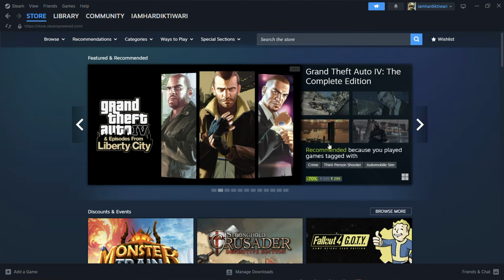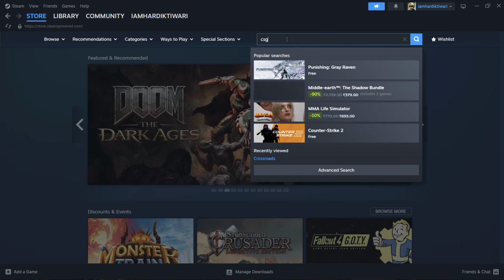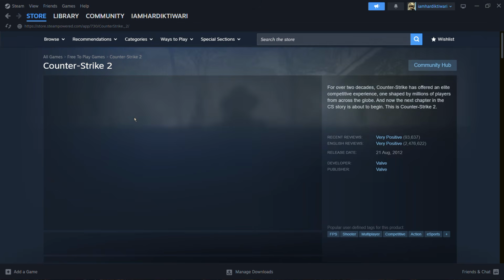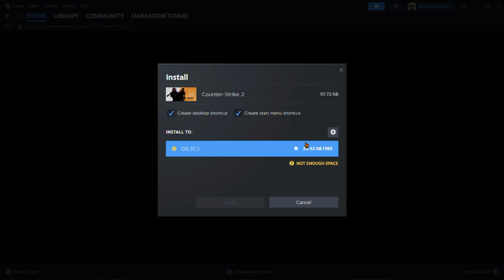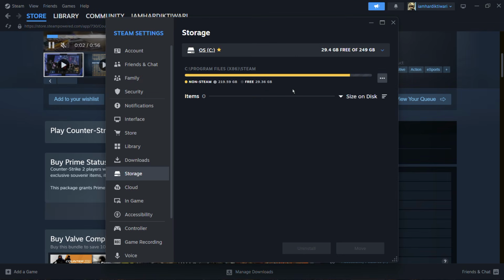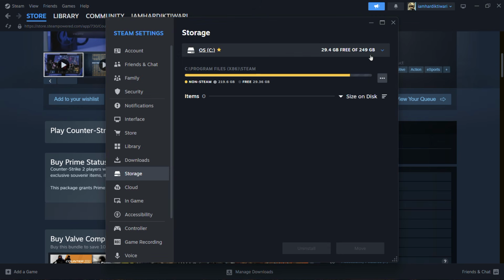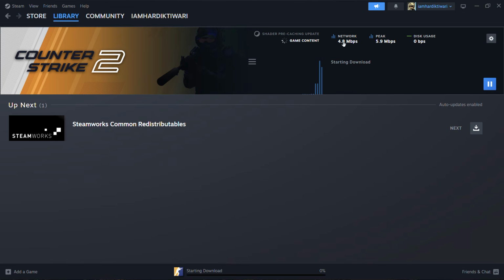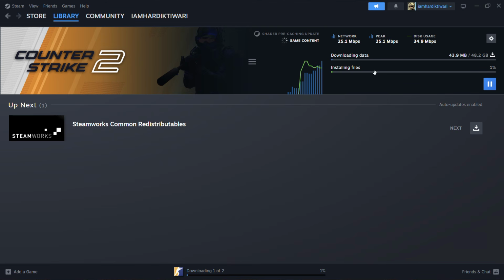How to Download and Install CS:GO (Legacy) and CS2 on Windows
Step back into the classic era or embrace the new standard. In this 2026 updated tutorial, I show you how to download and install Counter-Strike 2 (CS2) and access the CS:GO Legacy version on Windows 11. Since Valve officially replaced the CS:GO store listing with CS2, I will walk you through the "Beta Branch" method to get the original game back and how to authorize the installation following the January 13, 2026 security update (KB5074109).

With the January 12, 2026 Secure-by-Default update, Windows 11 has introduced "Entitlement Stream Isolation." I will show you how to navigate the biometric Identity Check to authorize the 85GB+ data stream, ensuring your game files are cryptographically signed and bypass the "Installation Timeout" errors common in the latest Liquid Glass UI build.

Step-by-Step Guide
Search for CS2 on Steam: Open the Steam client. In the 2026 search bar, type "Counter-Strike." You will find Counter-Strike 2, as the original CS:GO listing now redirects here. Click Add to Library (it remains Free-to-Play).

The 2026 "Identity Check" Authorization: Before the download begins, you will see a Windows 11 biometric prompt. I show you how to use Windows Hello (Face or Fingerprint) to authorize "High-Volume Data Acquisition." This is a mandatory safety step in the January update to prevent unauthorized large-scale writes to your SSD.

Install Counter-Strike 2: Click Install. I recommend selecting an NVMe drive to utilize the 2026 DirectStorage 2.1 architecture. This initial download is approximately 85 GB.

Accessing CS:GO Legacy (The "Secret" Step): Once CS2 is in your library, right-click it and select Properties.

Navigate to the Betas Tab: Click on Betas in the left-hand menu. Under the "Beta Participation" dropdown, select csgo_legacy - Legacy Version of CS:GO.

The Secondary Download: Steam will now download an additional 15 GB of original CS:GO assets. I show you how to verify the download progress in the 2026 Liquid Glass manager.

Launching the Game: Click Play. A popup will appear asking which version you want to launch. Select Legacy Version of CS:GO.

Fixing the KB5074109 "Vanguard Conflict" Bug: If the game crashes on startup, it may be due to a conflict with the mid-January security patch and third-party anti-cheats. I show you how to verify your Windows build to ensure the January 17 Emergency Patch is installed to fix the "Memory-Access Desync."

Installation Integrity Verification: How to check for the green shield icon next to the Play button. This confirms your 2026 installation is verified by the latest Windows 11 security scan and your local files are ready for community server play.

CS:GO, How to Install CS:GO Legacy 2026, Counter-Strike 2 Tutorial, Download CSGO Windows 11, MS Teams Style Guide, Windows 11 App Integrity, Apple Secure-by-Default Update, Best Settings for CS2 2026, CSGO Legacy Beta Code, Windows 11 Identity Check, Tech Support Gaming, Fix CS2 Installation Hang, Liquid Glass UI, Installation Integrity Scan